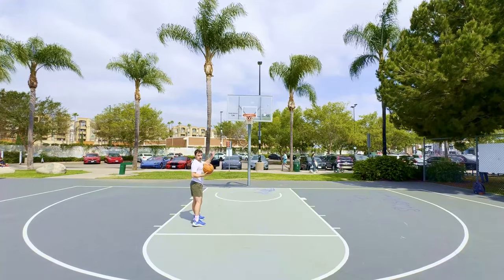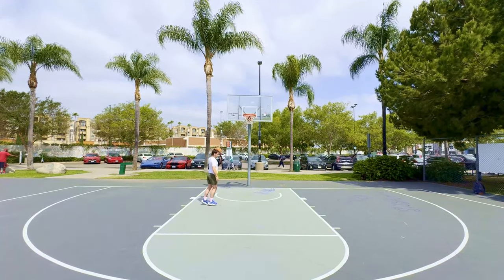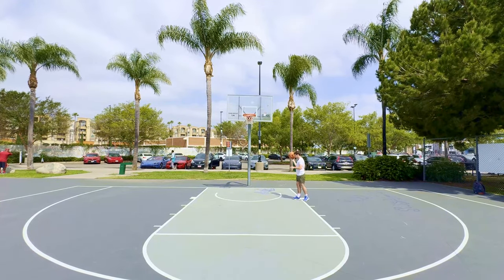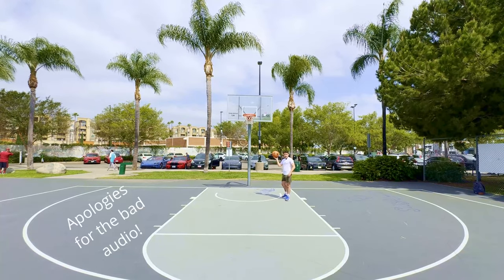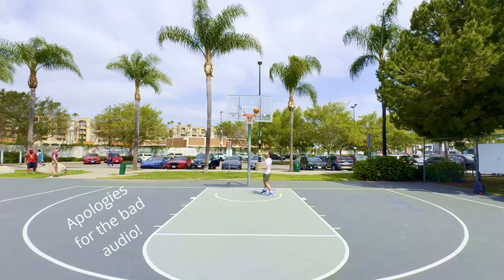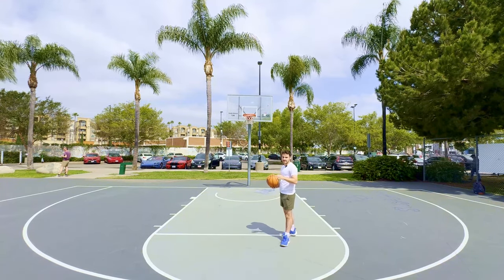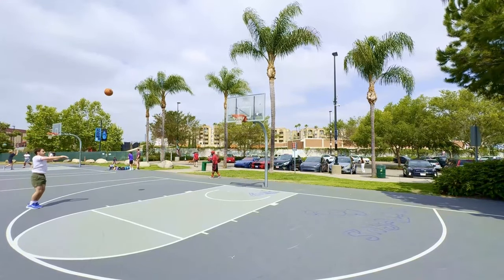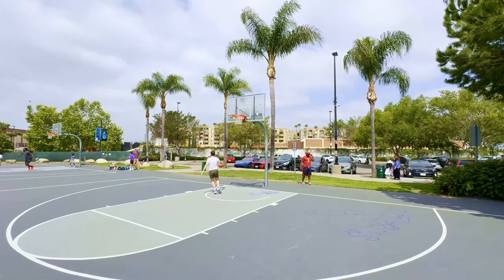How Steve Nash Made His Layup Unstoppable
Today we'll be looking at the layup package of the great Steve Nash.

Nash, who was short and slow, made his layups extremely difficult to block due to his awkward execution off the same foot and the wrong side.

in this video, I'll break down one of his reliable moves to the basket.